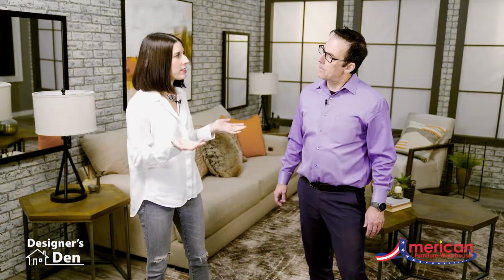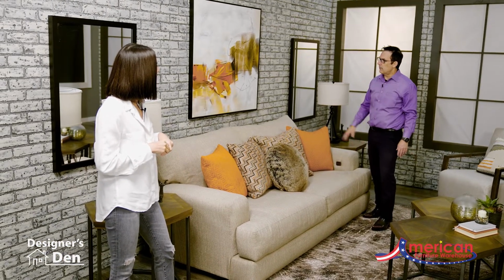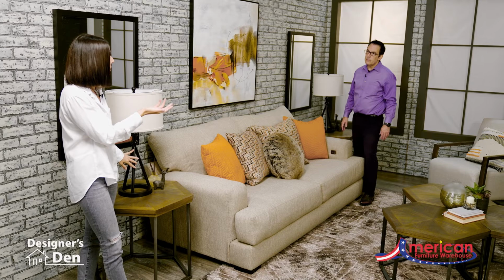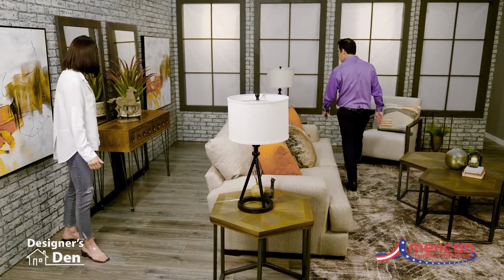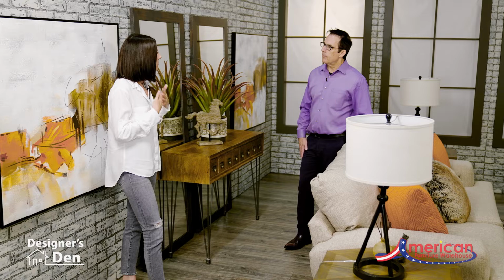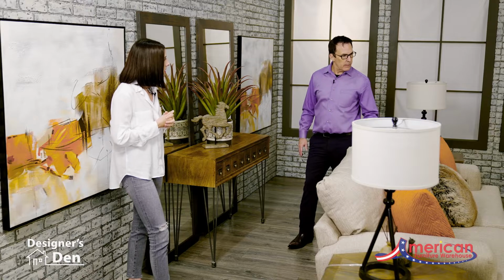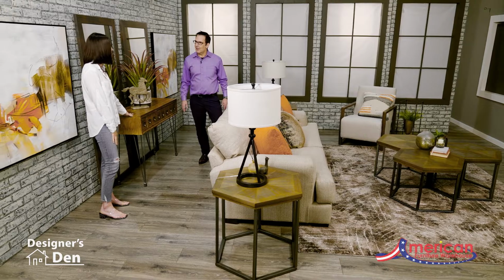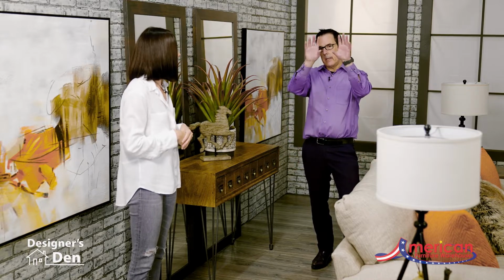How to Incorporate Mirrors pt. II - The Living Room | Designer's Den by AFW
On this week's Designer's Den, our experts show you how to incorporate mirrors into your living room in a new way!
Love the products featured in this video? Shop and save on all of the latest styles at AFW.com.